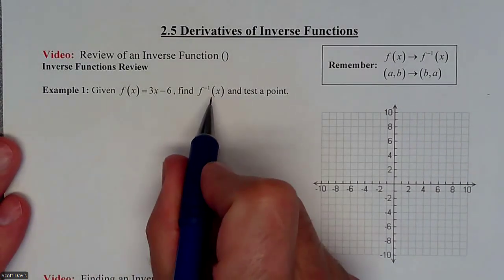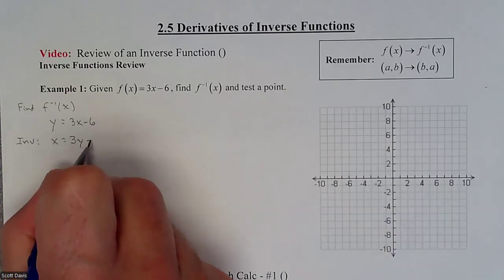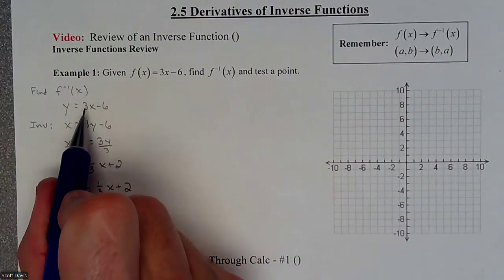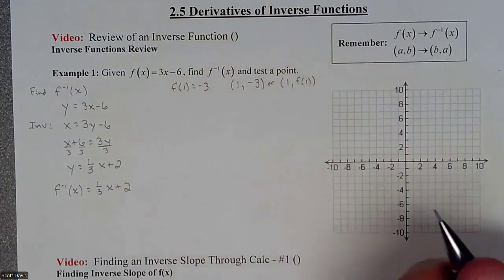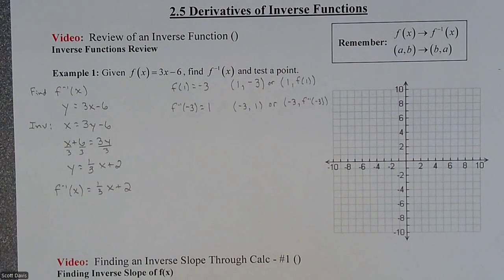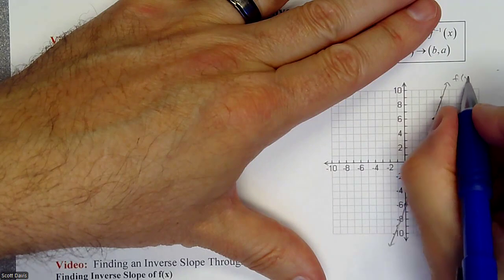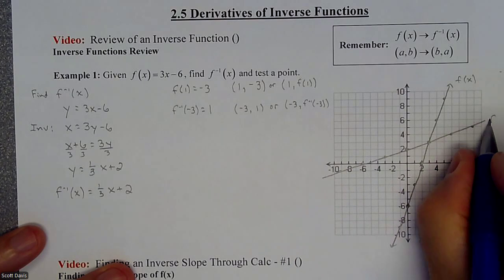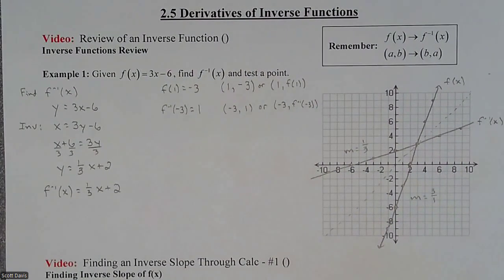Calc 1 - Review of an Inverse Function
Reviewing some basic principles of inverse functions.